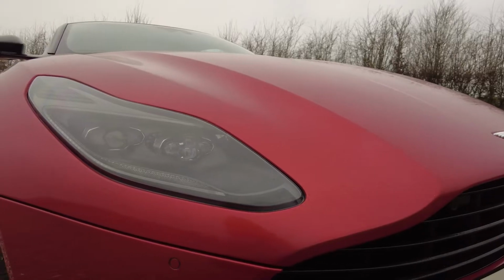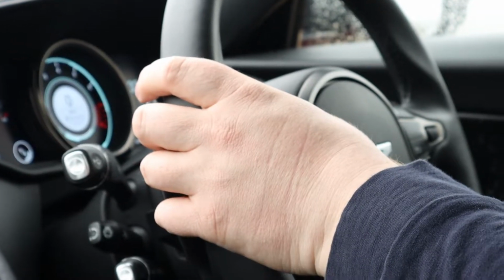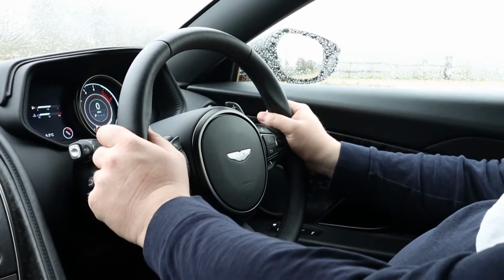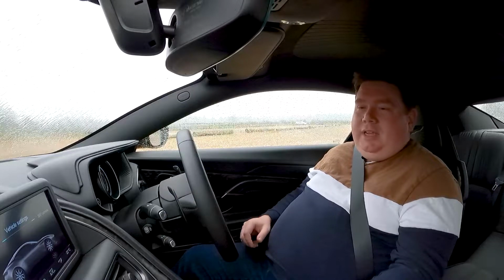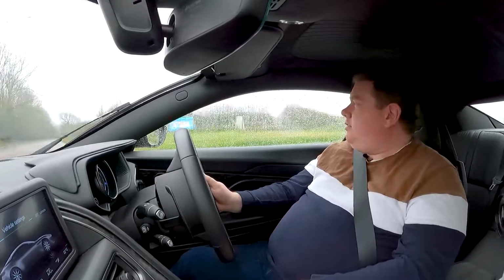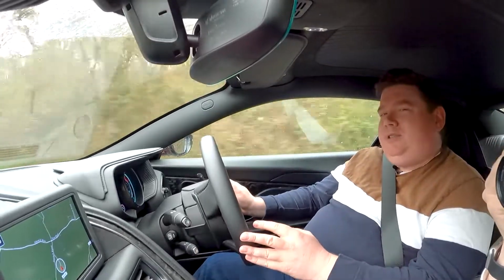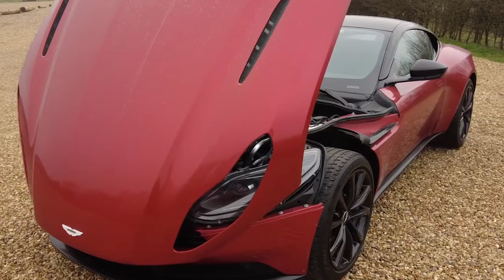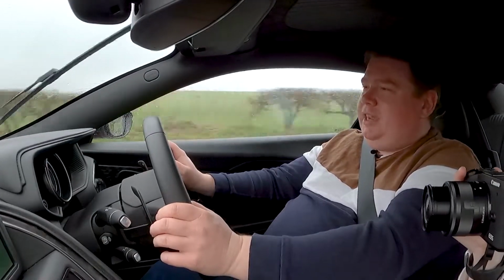FIRST THOUGHTS! Aston Martin DB11 Review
In the Drive Torque debut episode, our host Neil takes a look at the new Aston Martin DB11, worth around £185,000!

Mercedes parts with the old-fashioned touches of Aston Martin, is this newest model a step in the right direction for the future?
0:03 - Cinematics
0:22 - Intro
0:42 - Interior
1:20 - Driving Modes
2:15 - Steering Wheel
2:43 - Mercedes Features
3:40 - Interior Materials
4:24 - On The Road Review